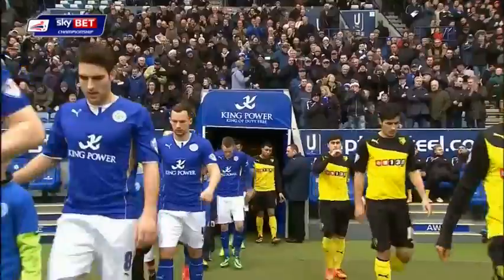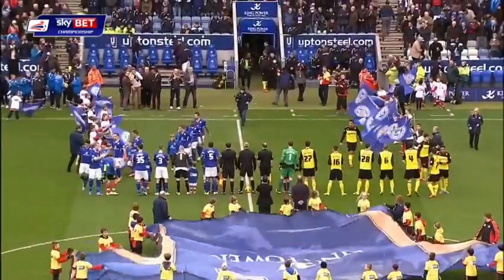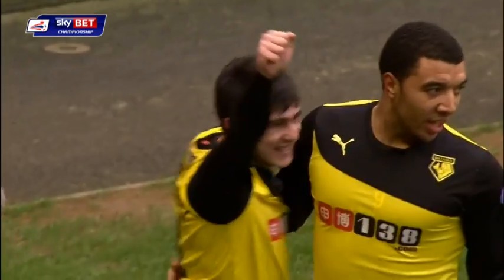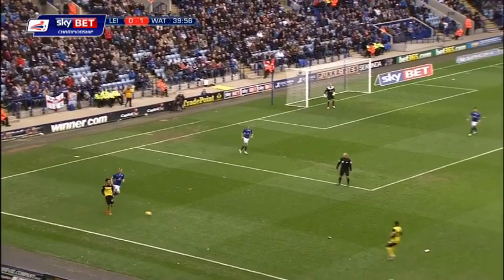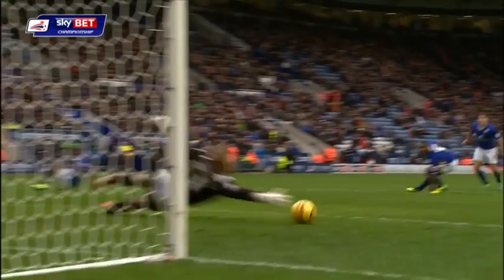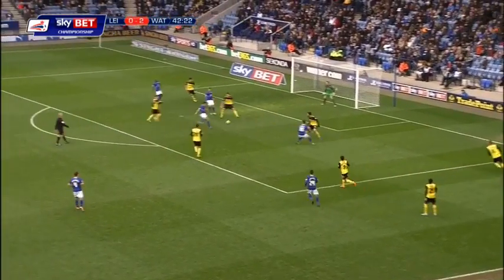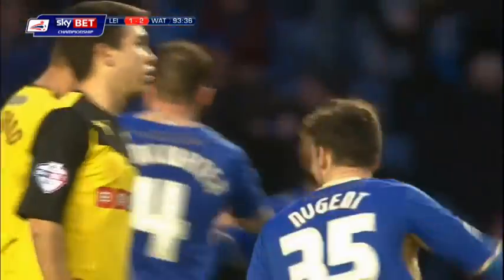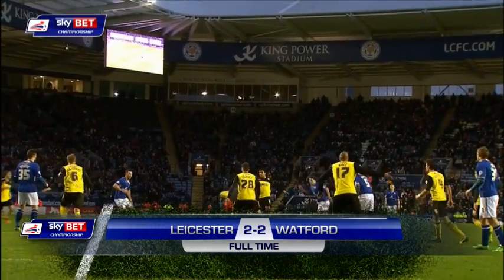HIGHLIGHTS: Leicester City 2-2 Watford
Highlights as the Golden Boys draw with League leaders Leicester City in the Sky bet Championship.